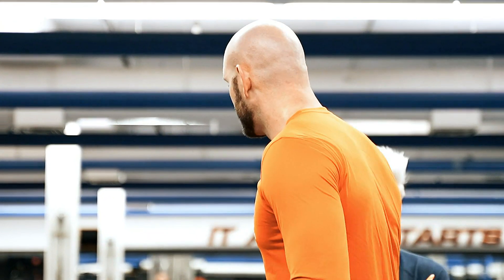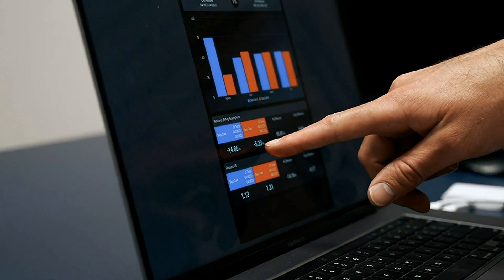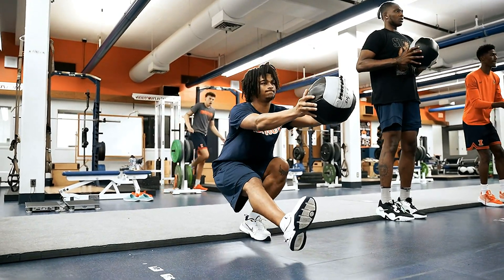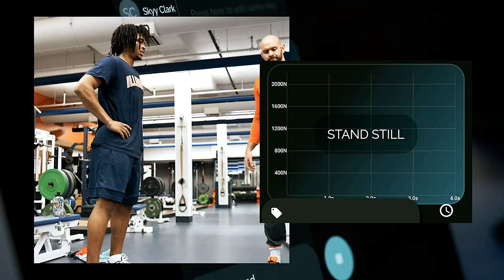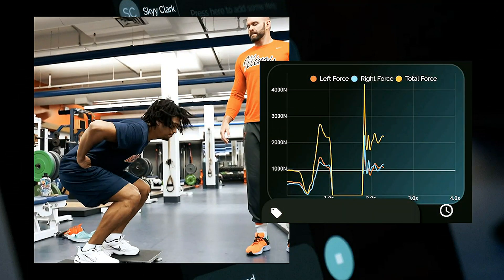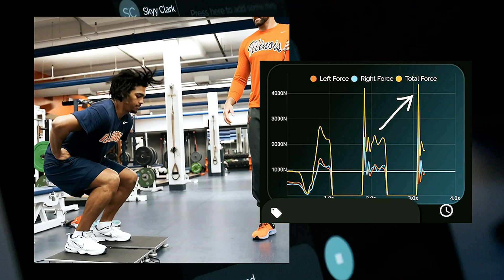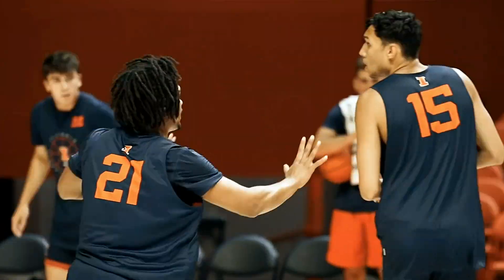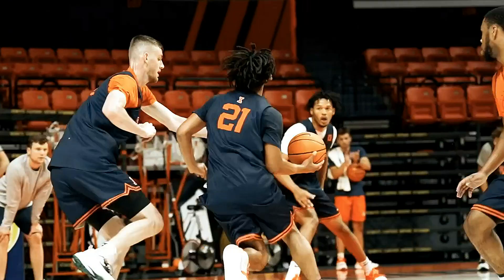Illini MBB | Force Plates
"The data, it doesn't lie." -Skyy Clark

Coach Fletcher and Skyy Clark work together on the force plates to gain key information during return to play protocol and to keep healthy on the court.